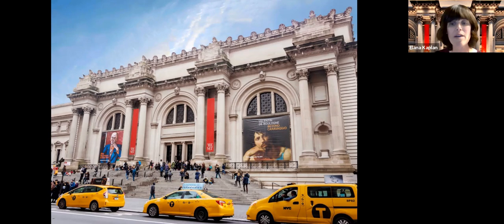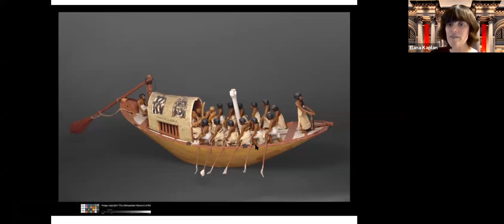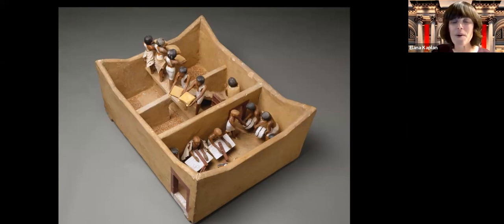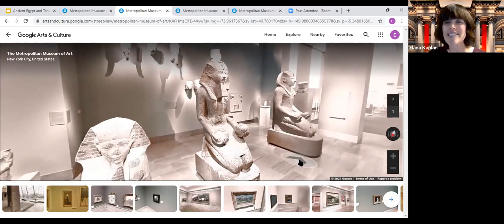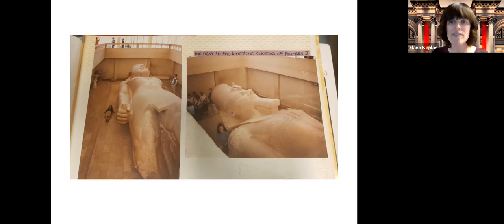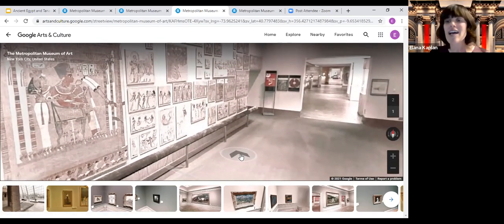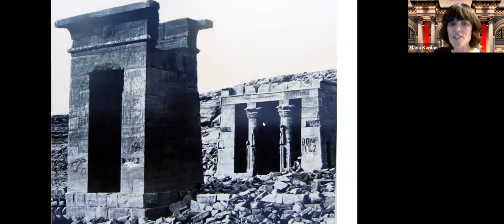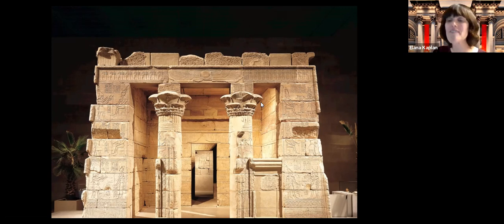A Night at the MET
Get in the Pesach frame of mind as we go on a virtual tour of The MET's world-renowned collection of ancient Egyptian artifacts with Elana Kaplan